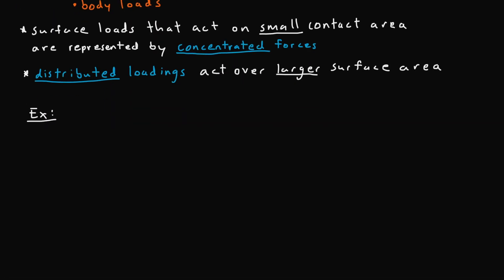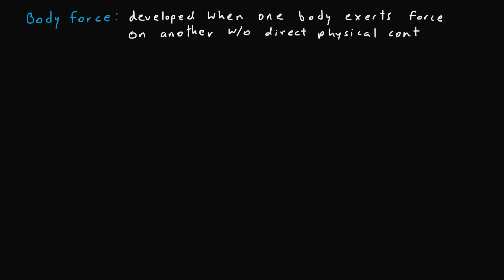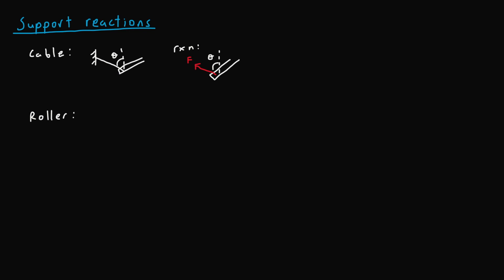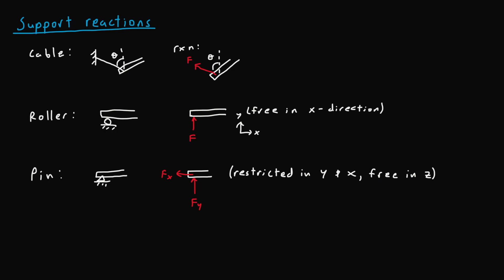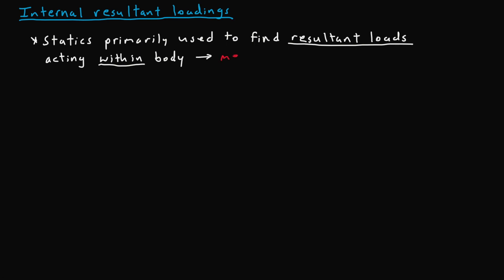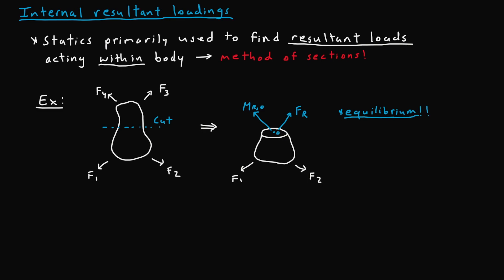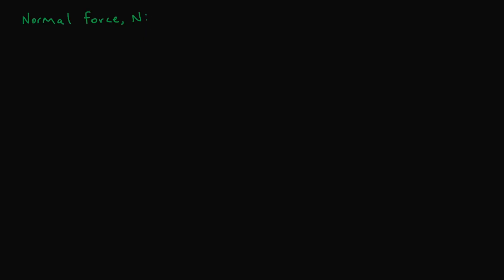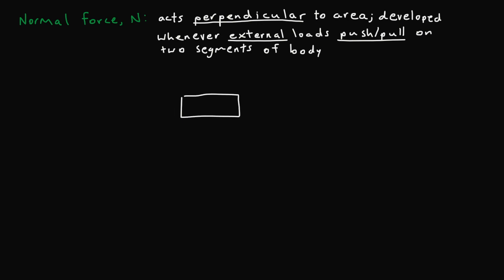Mechanics of Materials: 1.2 - Equilibrium of a Deformable Body (Internal Loadings)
Welcome to the second lecture of my mechanics of materials course. In this video, I go over the concepts of internal loadings found in deformable bodies due to applied external forces, such as normal and shear force, bending moment, and torsional moment, as well as how to determine them using equilibrium.

Timestamps:
00:08 Loads (surface and body loads)
02:30 Support reactions
04:52 Internal resultant loadings
07:40 Normal force
08:48 Shear force
10:23 Torsional moment
12:14 Bending moment
13:58 Coplanar loads